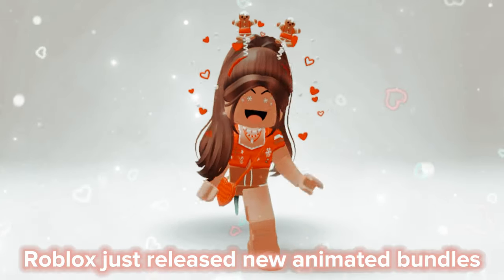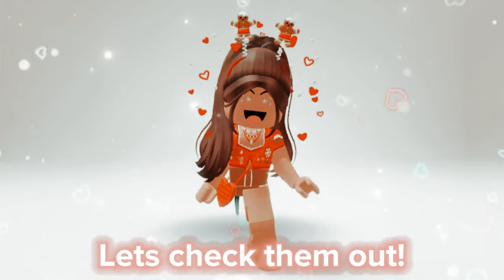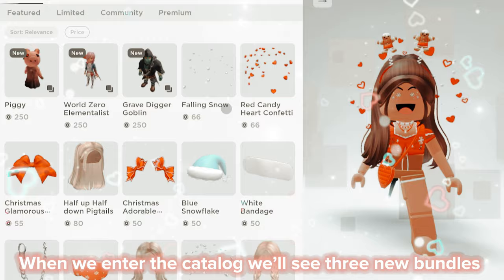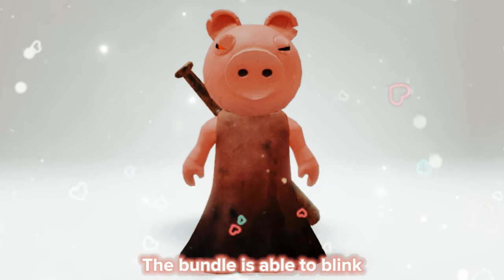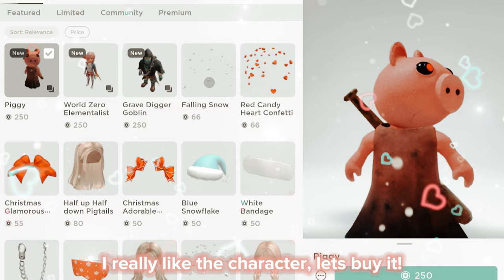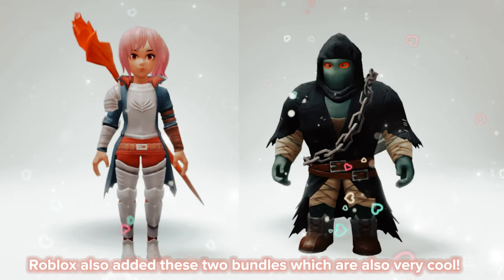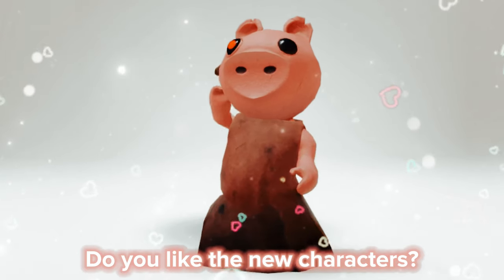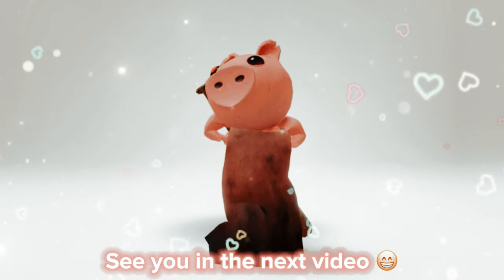GET THE NEW ANIMATED PIGGY CHARACTER NOW 😱🐷